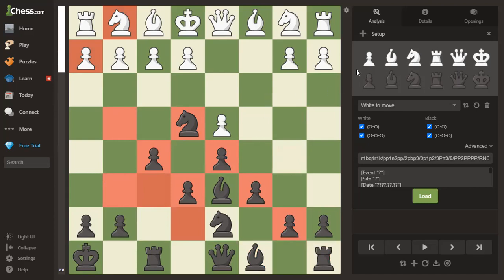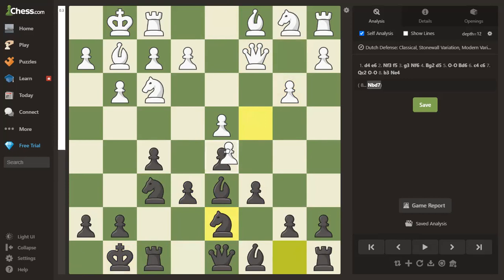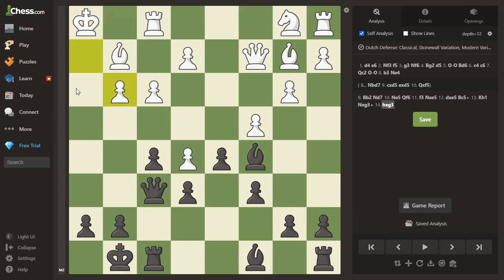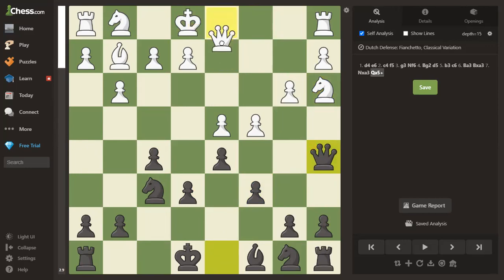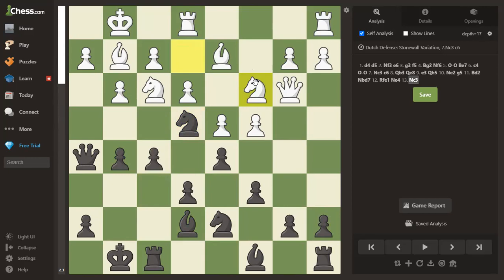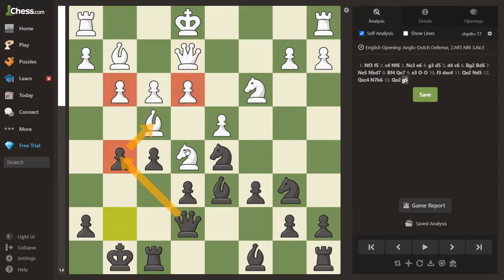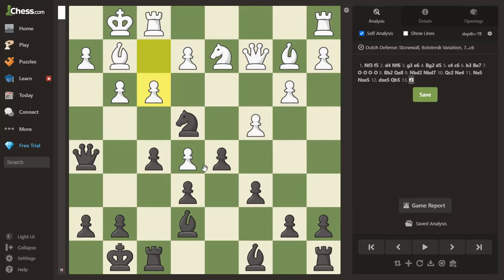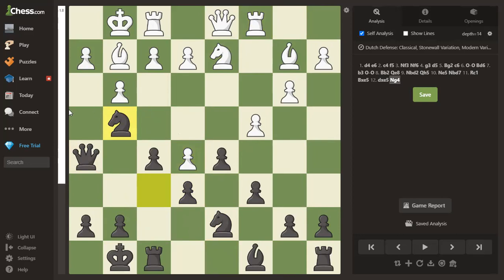38.Dr Dave's openings book (black) - Dutch Stonewall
One more possible set up for black against pretty much anything apart from 1.e4 ... is the Dutch Stonewall. In this system, black plays pawns to f5, e6, d5 and c6, a knight to f6 and a bishop to d6 or e7, then castles. Then moves like ...Ne4, ...Qe8-h5 give a good basis for attacking. The drawback can be the bishop stuck on c8 behind the army of pawns locked on that bishop's colour complex. But even so, the Stonewall Dutch is a really safe, solid option for black. Here are six short games from Dr Dave Regis for us... Enjoy!

(Oh - sorry if you hear my "Alexa" click on briefly. Goodness knows what she thought I had said!!  :D )